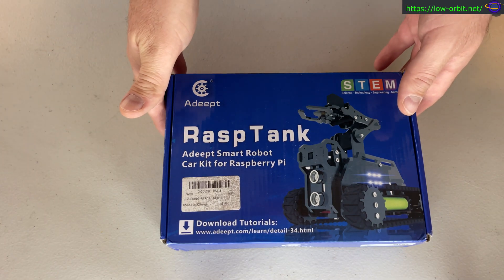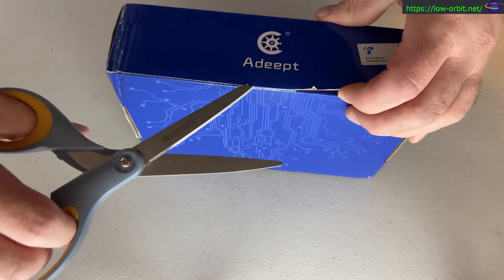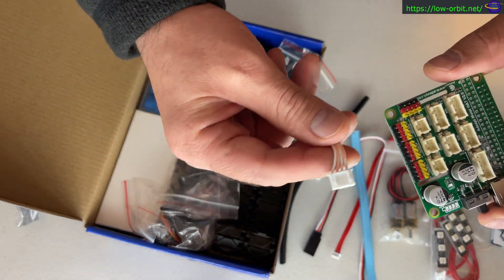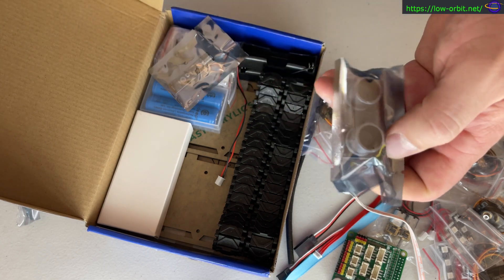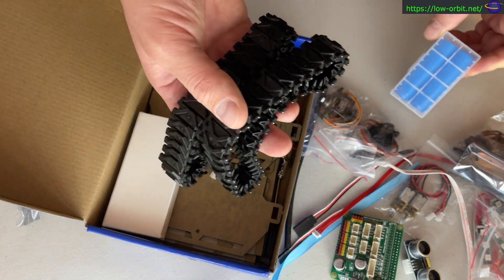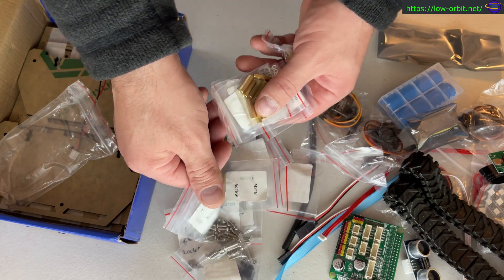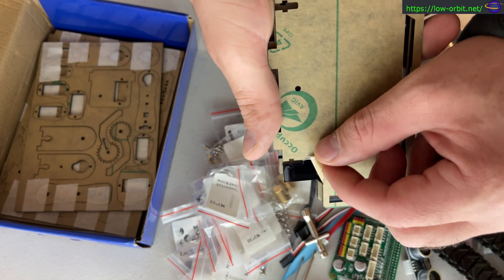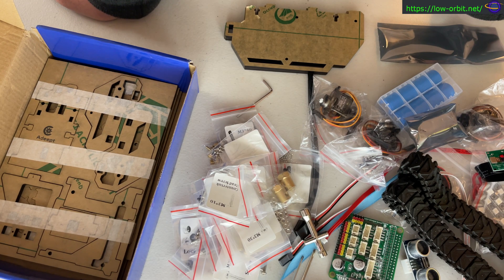Adeept RaspTank - Raspberry Pi Robot with Tracks and Robotic Arm